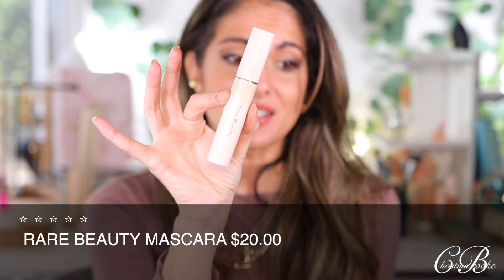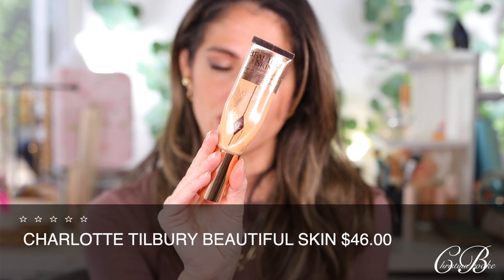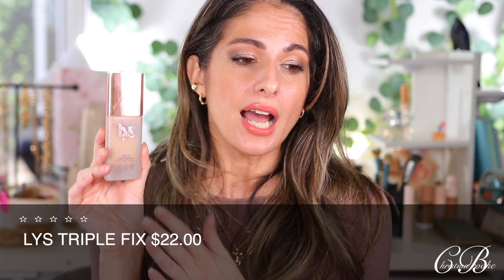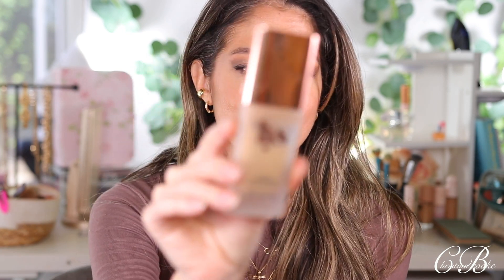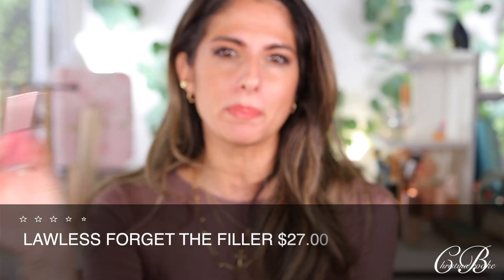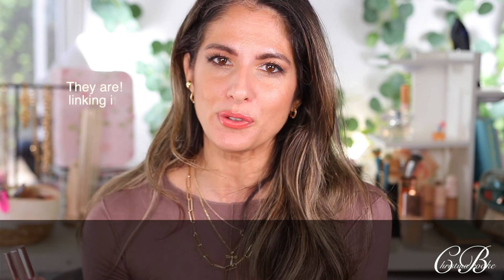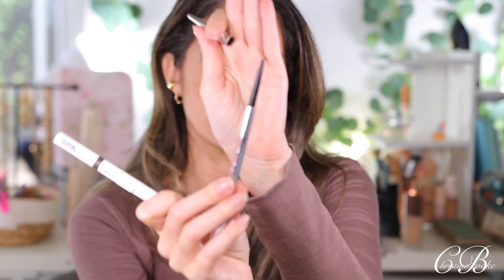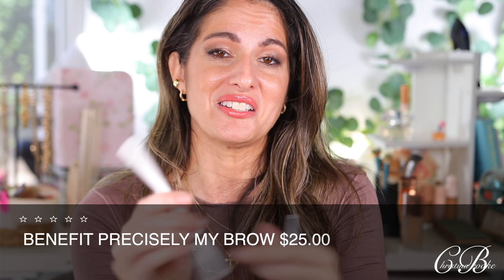HIGH END MAKEUP WORTH BUYING! I GOT MY MONEY'S WORTH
Products mentioned :
Rare Beauty Perfect Strokes Mascara
Charlotte TilburyBeautiful Skin Foundation
LYS BeautyTriple Fix Serum Foundation
Charlotte Tilbury LIPSTICK
Charlotte Tilbury Revolution Lipstick
LAWLESS Mini Beach Lip Plumper Set
MAKEUP BY MARIO Master Blade Brow
Benefit Cosmetics Precisely, My Brow
Bobbi BrownUnder Eye Corrector
Charlotte Tilbury Beautiful Skin Coverage
Rare Beauty Warm Wishes Effortless Bronzer Sticks
Charlotte Tilbury Airbrush Matte Bronzer
KVD BeautyTattoo Liner Vegan Waterproof Liquid Eyeliner
Natasha Denona Glam Eyeshadow Palette
PATRICK TA Major Dimension Eyeshadow Palette

TIMESTAMPS
0:00 INTRO

Top
EYES
FACE
LIPS

hourglass, hourglass holiday palettes, holiday 2022, hourglass 2022 holiday palettes

XOXO
CHRISTINA BROOKE